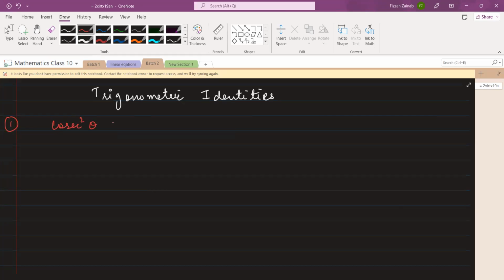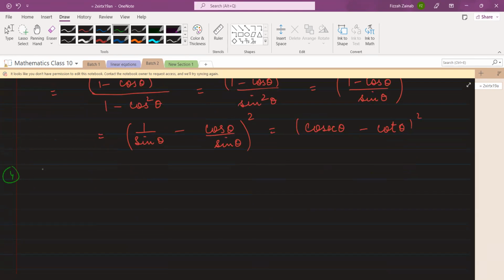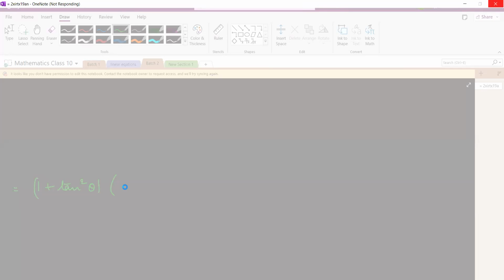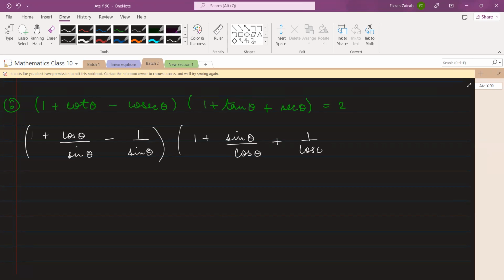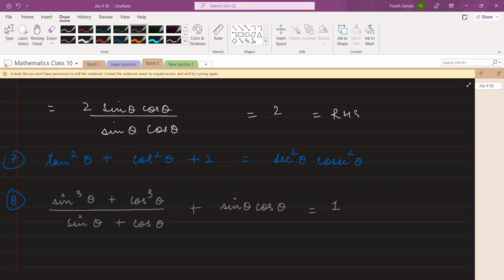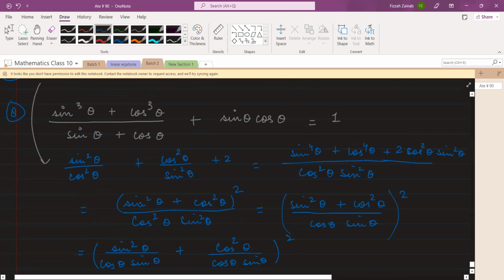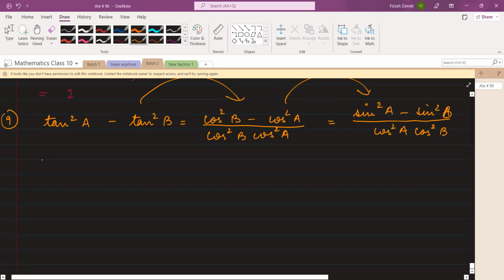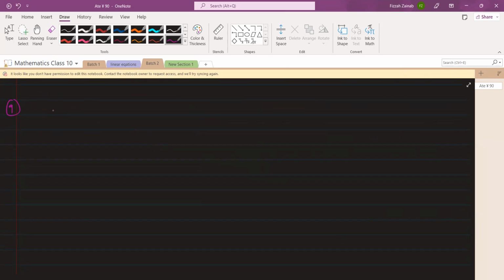Learnivio | Math Lect 10th MEB 24-11-2022